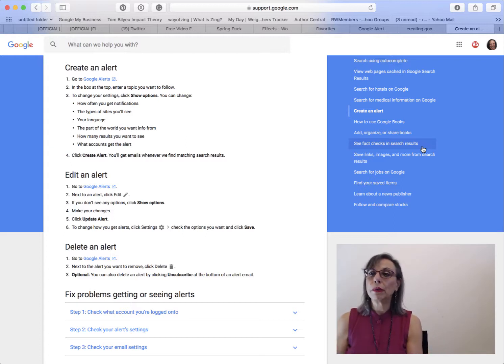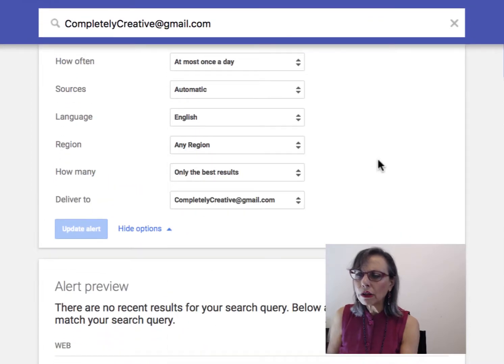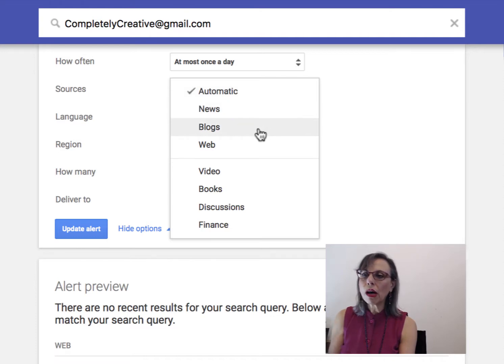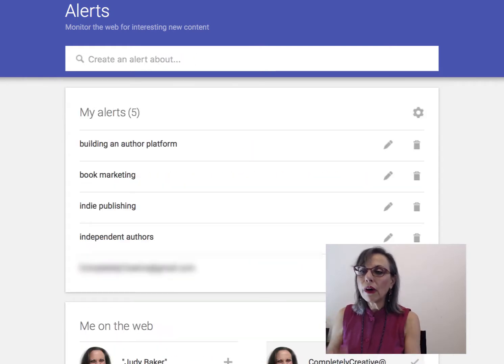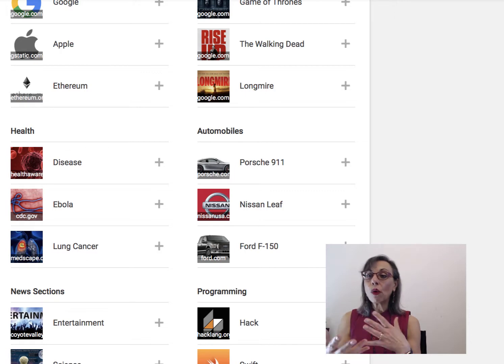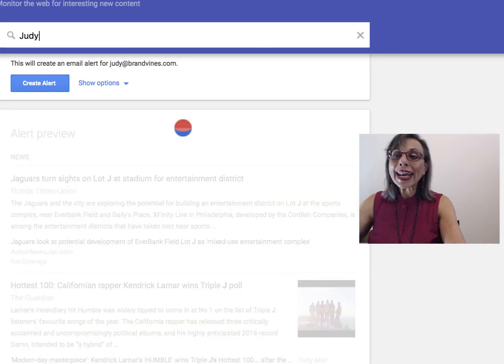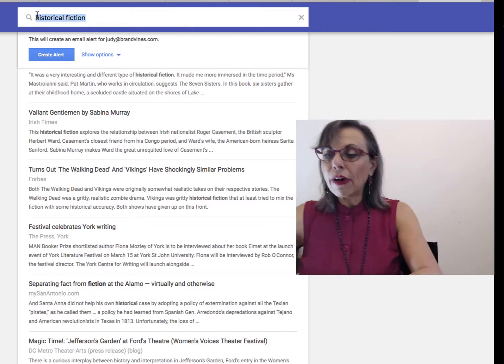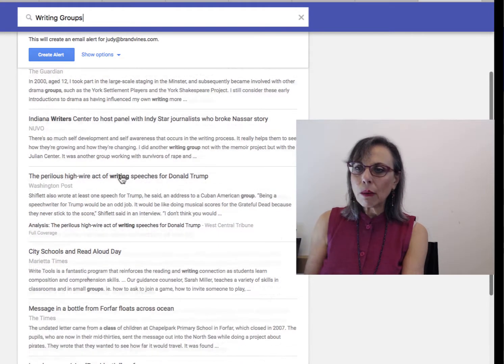Google Alerts for Authors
Judy Baker, Book Marketing Mentor, shows how to set up Google alerts for authors.